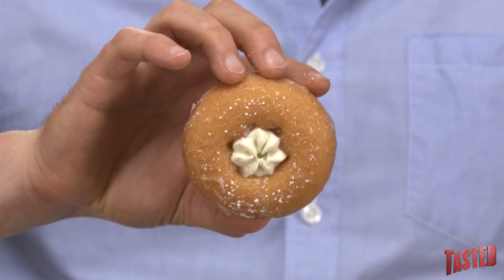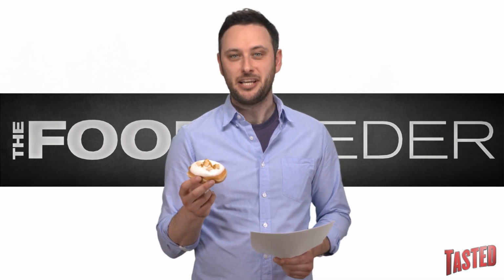Krispy Kreme's Southern Discomfort! - Food Feeder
Krispy Kreme is putting classic southern cooking in donut form because if a dessert is already a classic then apparently it should be a donut, and because that donut is in front of us now we’re going to try Krispy Kreme’s limited edition Southern Classics donuts.

We’ve never had Krispy Kreme here on Food Feeder, but their new limited edition Lemon Kreme Cake and Peach Pie Southern Classics gave us an excuse to eat some donuts.

The Overlords of Tasted.com love feeding you guys what you love, and you love to watch us try foods for you, so that you don't have to (or so you can decide whether to run out and get some). Thus we bring you Krispy Kreme’s limited edition Southern Classics Lemon Kreme Cake and Peach Pie donuts.

Have you tried any of Krispy Kreme’s Southern Classics? What is your favorite type of donut? Are there any flavors from the North, East, or West that deserve a limited edition donut?

Are you new? Then catch up with a few hundred episodes of The Food Feeder

Want to know what's going on with Food Feeder and Tasted in the future?

Tune in to the Food Feeder with Tasted's food guru, Noah Galuten. Noah's been there and done that in pretty much every aspect of the culinary scene from his stint as a popular food writer for LA Weekly to now opening his own highly anticipated BBQ restaurant. Hop on for the ride as Noah gives us the inside scoop on what's hot and happening in the world of fascinating food from breaking news, to awesome events, cool chefs, incredible restaurants and all around good eats. Noah's the guy for everything you ever wanted to know about food... and then some.